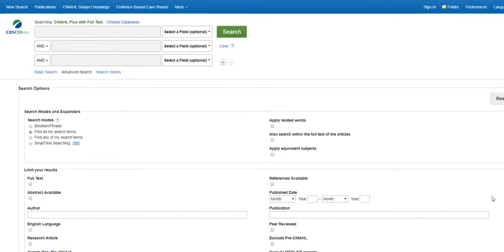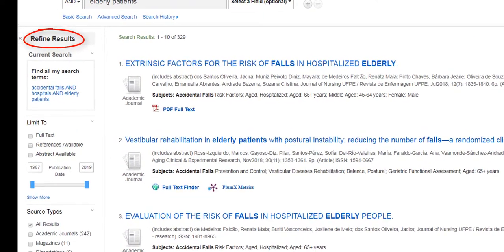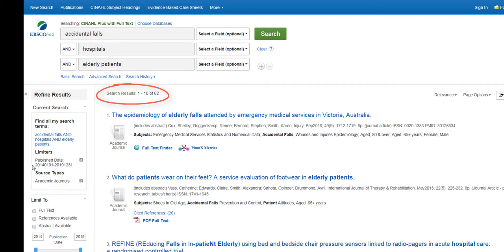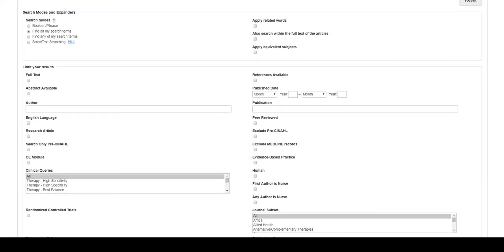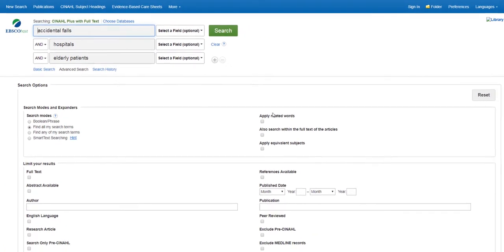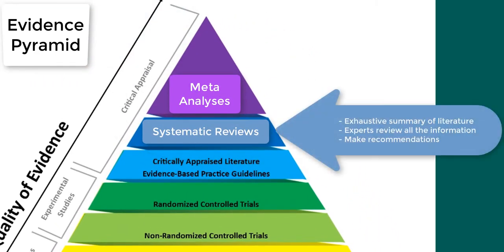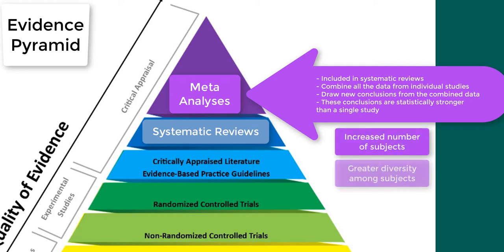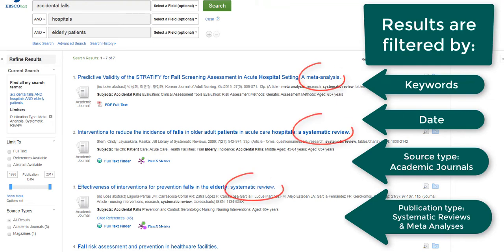Locating Evidence-Based Practice Articles in CINAHL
This video provides information on how to locate Evidence-Based Practice articles in the CINAHL database for nursing and allied health.